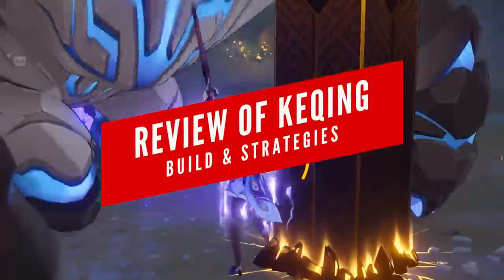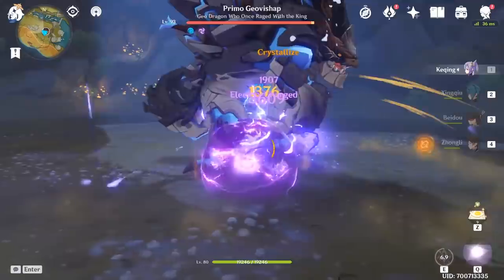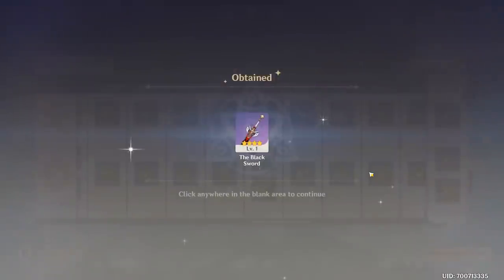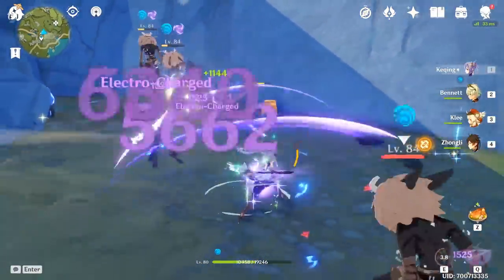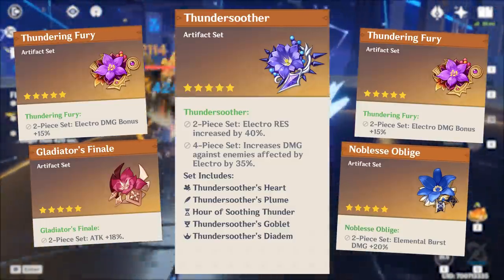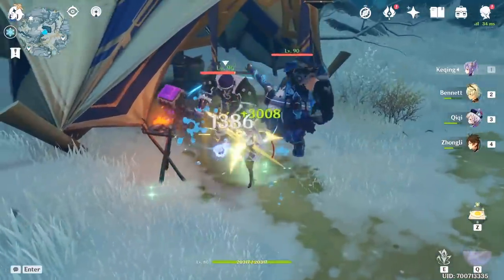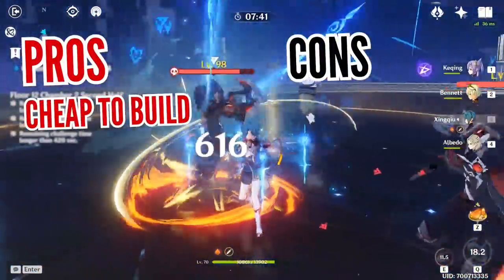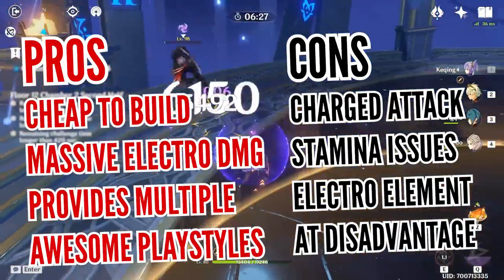GET DEADLY DAMAGE WITH THIS KEQING BUILD | GENSHIN IMPACT GUIDE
Here's how to achieve the ultimate Keqing build in Genshin Impact!

In this video, we review Keqing in Genshin Impact. She is a 5-star character that uses an teleport ability in Genshin Impact. This video is fully focused on exploring every possible Keqing build as well as provide you the best up-to-date Keqing guide. This is especially useful for those who are looking forward to building a keqing f2p build.